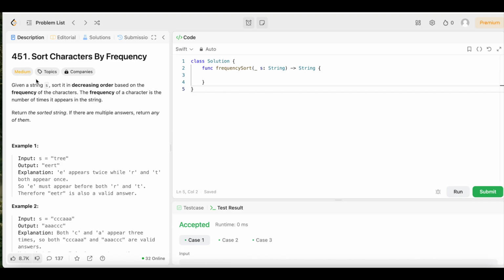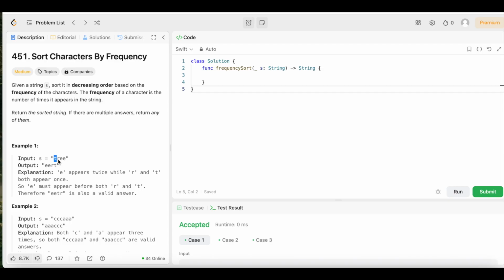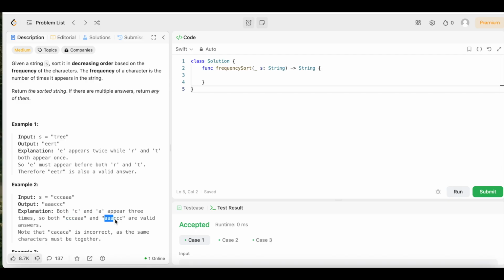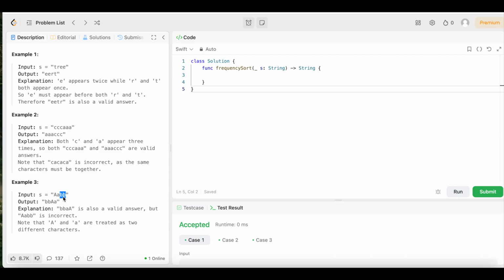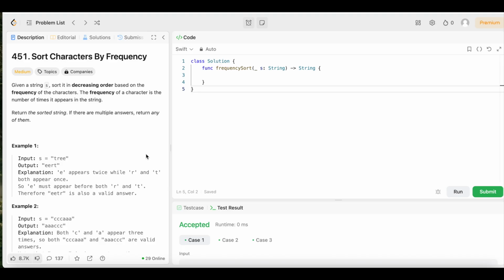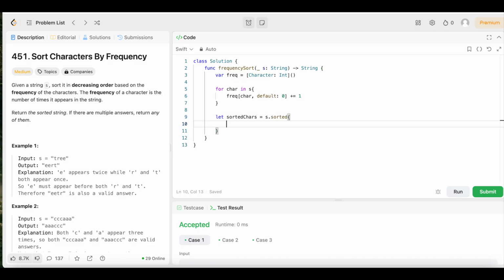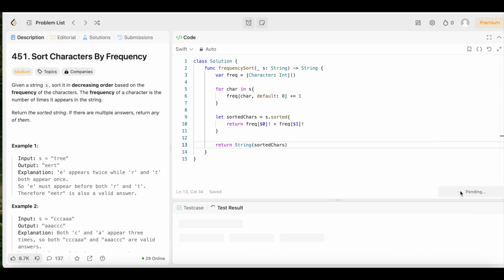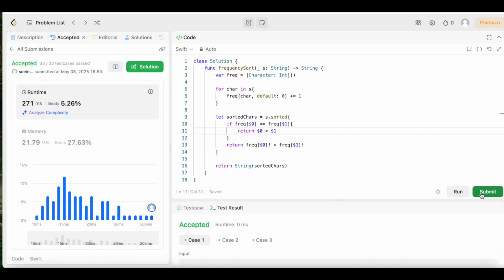Day 370: LeetCode Problem 451. Sort Characters By Frequency - Swift